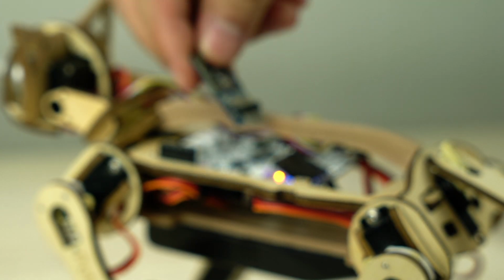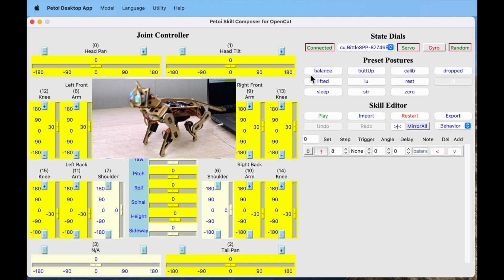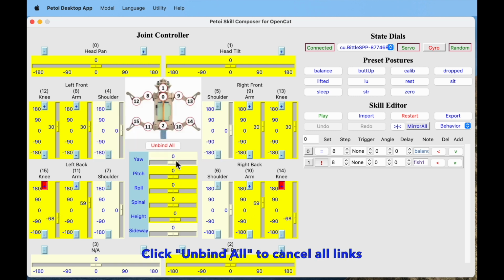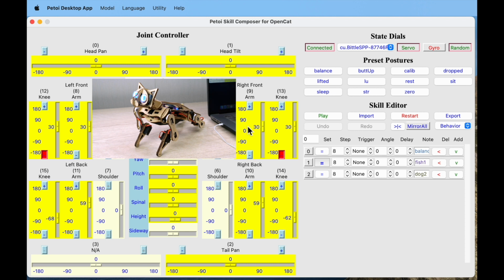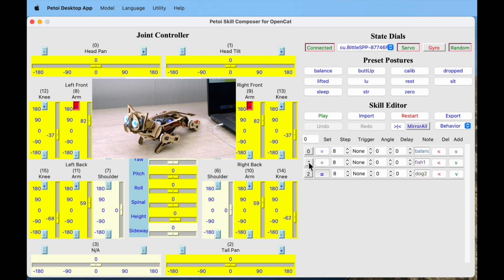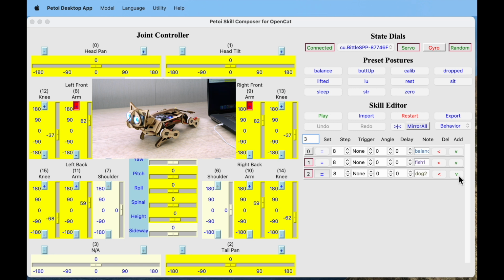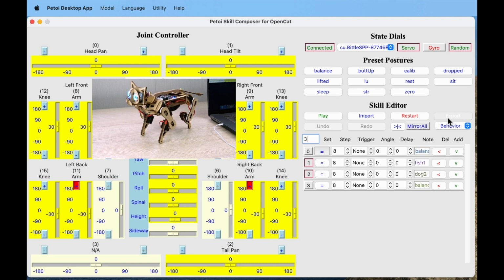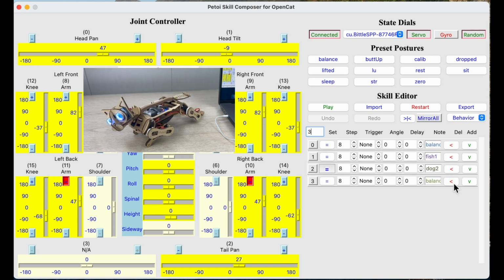Teach Nybble Robot Cat One-Handed Push-Ups | Beginner's Guide to Quadruped Robotics | Petoi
In this beginner robotics tutorial, we'll show you how to teach your Petoi robot cat Nybble to perform one-handed push-ups using the Skill Composer from Petoi desktop app. It's easier than you think! With the app, you can build new skills for your OpenCat robots, such as Nybble and Bittle, and even import or export them. We have a library of skills that you can check out, and if you have any ideas for tricks you'd like Bittle to perform, leave us a comment and we or some of our community members may fulfill your wish.

Get ready to take your quadruped robot cat to the next level and impress your friends with its new skills. Watch now and start teaching Nybble some awesome tricks!

to make Petoi robots perform tricks and win cool prizes.

Please share the types of tricks you would like Nybble to perform, and our community or we may be able to fulfil your request.

About us 🤖 :

Welcome to Petoi, the innovative creator of futuristic robotic pets! On this channel, we're passionate about sharing exciting updates and engaging discussions surrounding our cutting-edge robotic pet projects, including Nybble, Bittle, and OpenCat. 🤖Dive into the world of robotics as we explore the functionalities and features of these incredible creations. Join us on a journey through the development of our open-source Arduino and Raspberry Pi-based robotic pet framework, where technology meets companionship. Whether you're a robotics enthusiast, a pet lover, or someone fascinated by the intersection of technology and creativity, you're in for a treat!

Item Title: Silly Comedy
Item ID:     C2H7LXP
Author Username: plaincask